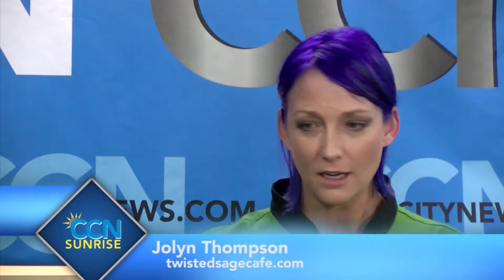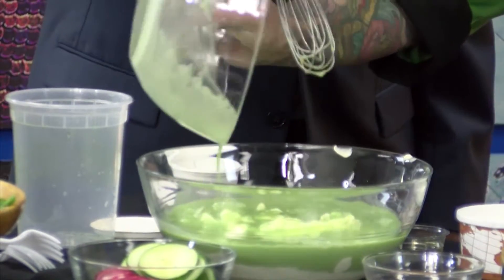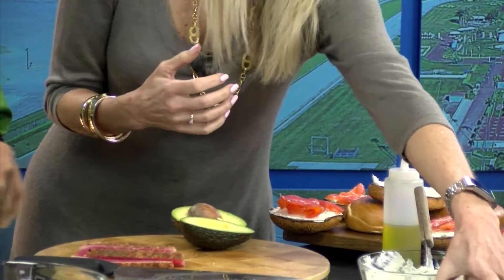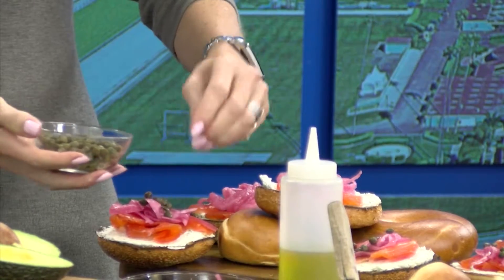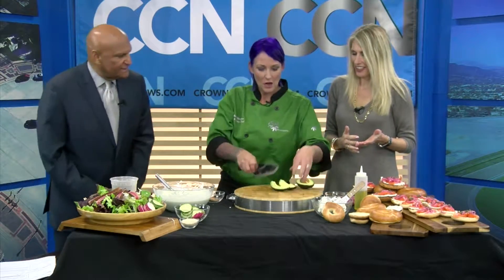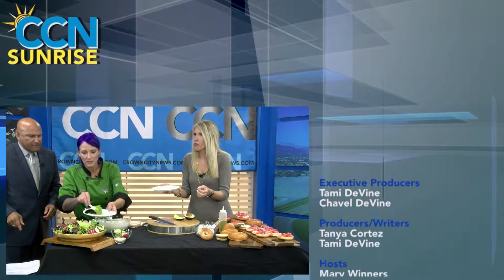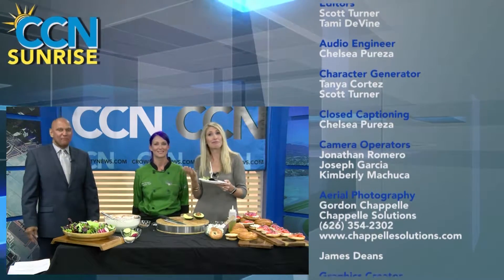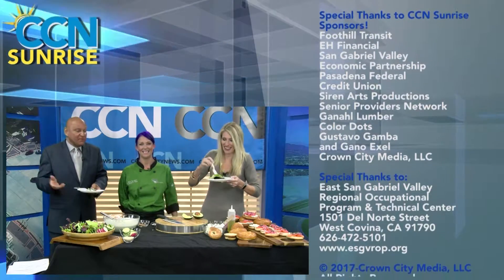Baking Bagels and Chopping Salad with Twisted Sage Cafe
Chef Jolyn Thompson joins us to recreate their delicious Ahi Tuna salad and bagels from Twisted Sage Cafe.

And remember: you can also catch CCN Sunrise on Broadcast Channel KVMD, Reaching 15 million viewers in 5 Southern California Counties: Los Angeles, Orange, Ventura, San Bernardino, and Riverside.  for times and how you can access it on your TV.